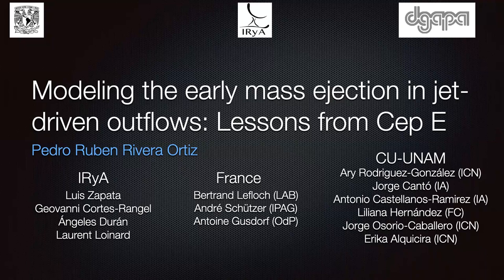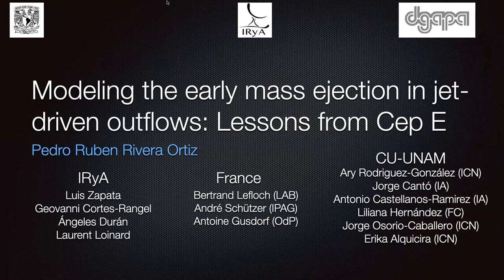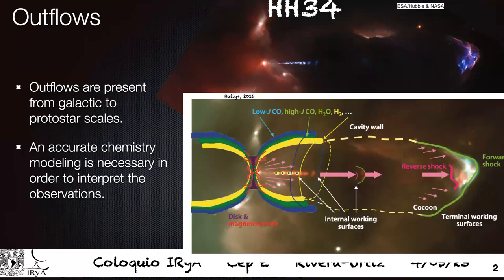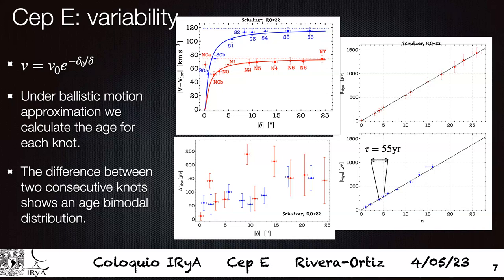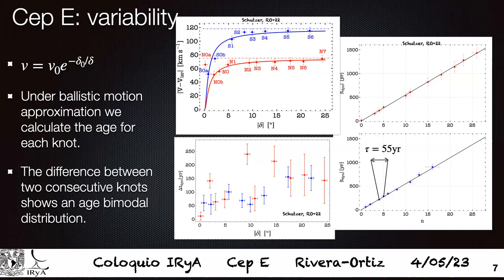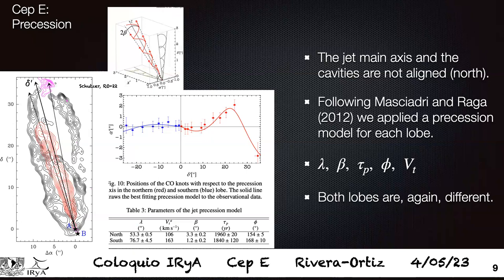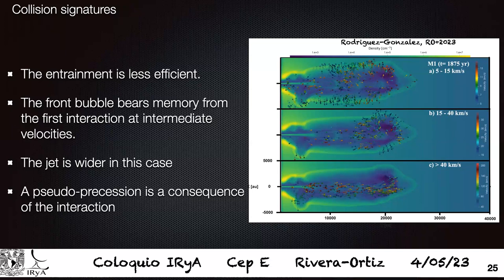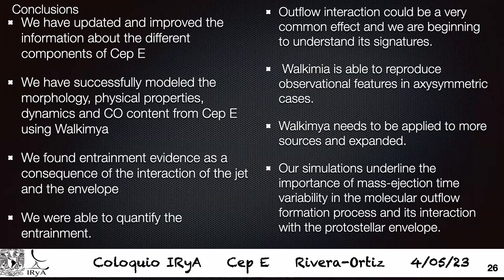2023.05.04 - Pedro Rivera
Speaker info: Dr. Pedro Rivera, Posdoctorado, IRyA-UNAM

Title: Modeling the early mass ejection in jet-driven outflows
Abstract:
Protostellar jets are an important agent of star formation
      feedback, tightly connected with the mass-accretion process. The
      history of jet formation and mass-ejection provides constraints on
      the mass accretion history and the nature of the driving source.
      We aim to characterize the time-variability of the mass-ejection
      phenomena at work in the Class 0 protostellar phase, in order to
      better understand the dynamics of the outflowing gas and bring
      more constraints on the origin of the jet chemical composition and
      the mass-accretion history towards the intermediate-mass Class 0
      protostellar system Cep E. We have used the axisymmetric
      chemo-hydrodynamical code WALKIMYA-2D to numerically model and
      reproduce the physical and CO emission properties of the
      jet-driven outflow from Cep E, which was observed at ∼800 au
      resolution in the CO J=2→1 line with the IRAM interferometer. Our
      simulations take into account the observational constraints
      available on the physical structure of the protostellar envelope
      to provide constraints on the dynamics of the inner protostellar
      environment from the study of the outflow/jet propagation away
      from the launch region. WALKIMYA-2D successfully reproduces the
      main qualitative and quantitative features of the Cep E outflow
      and the jet kinematics, naturally accounting for their time
      variability. Signatures of internal shocks are detected as knots
      along the jet. In the early times of the ejection process, the
      young emitted knots interact with the dense circumstellar envelope
      through high-velocity, dissociative shocks, which strongly
      decrease the CO gas abundance in the jet. As time proceeds, the
      knots propagate more smoothly through the envelope and
      dissociative shocks disappear after ∼1000 yr. The distribution of
      CO abundance along the jet shows that the latter bears memory of
      the early dissociative phase in the course of its propagation.
      Numerical modeling of the Cep E jet-driven outflow and comparison
      with the CO observations have allowed us to peer into the outflow
      formation mechanism with unprecedented detail and to retrieve the
      history of the mass-loss events that have shaped the outflow.